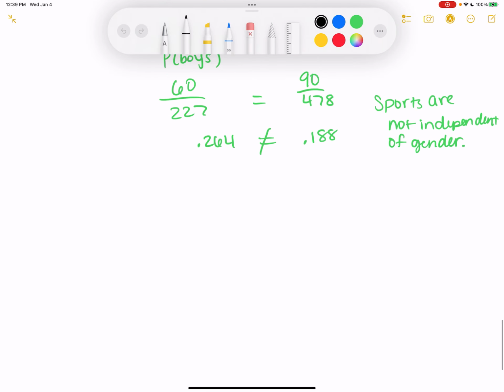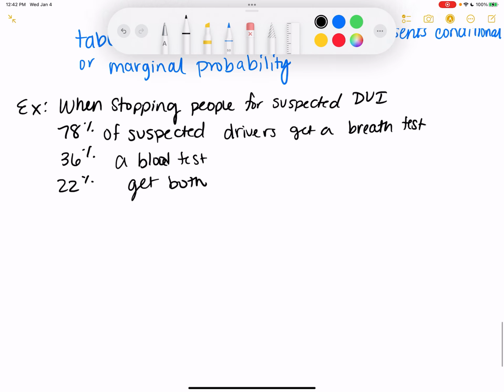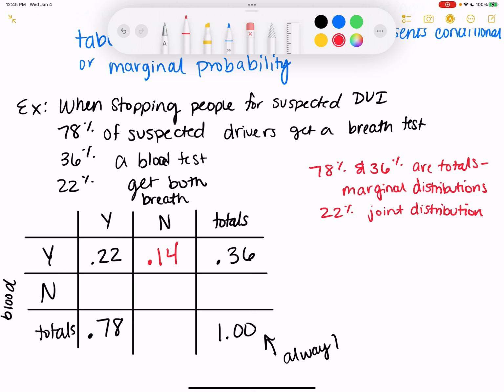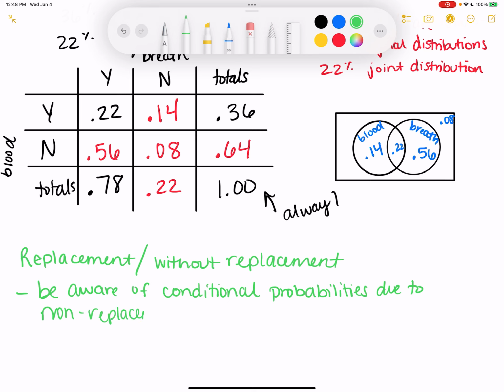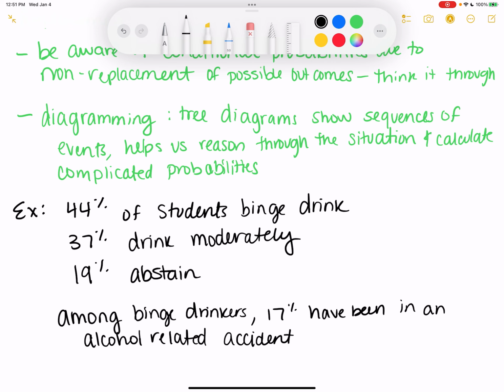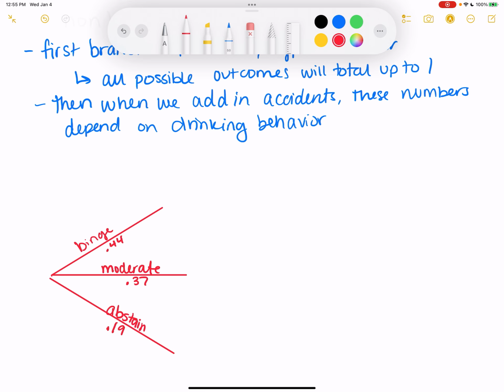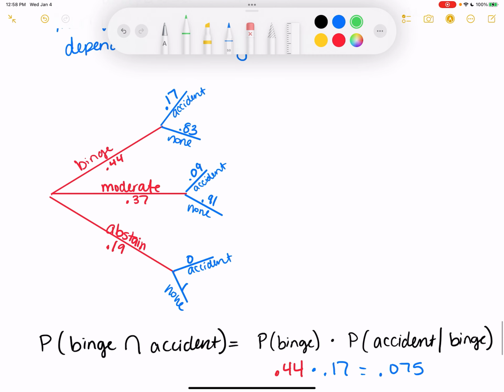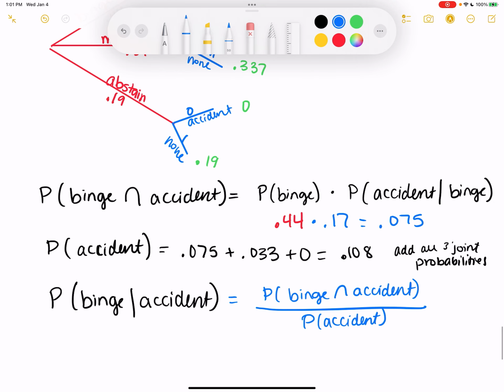AP Stats Chapter 15 Probability Rules notes part 2